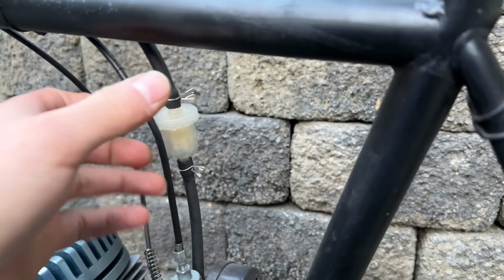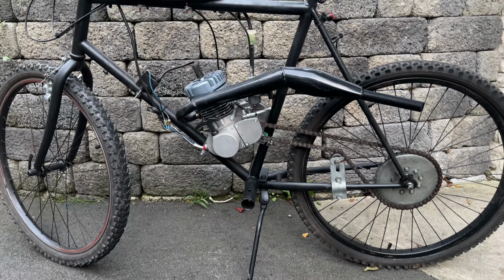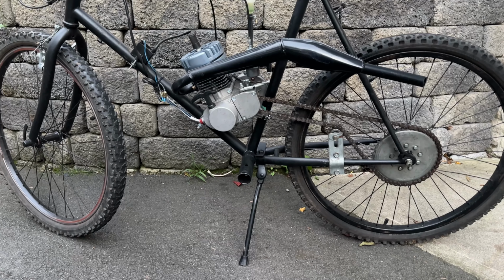Motorized bike riding BBR Tuning exhaust